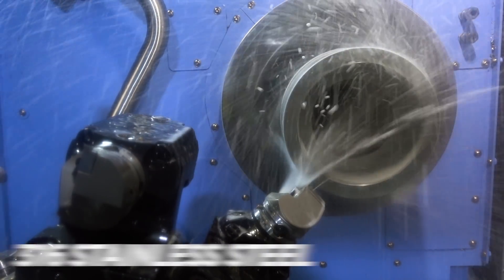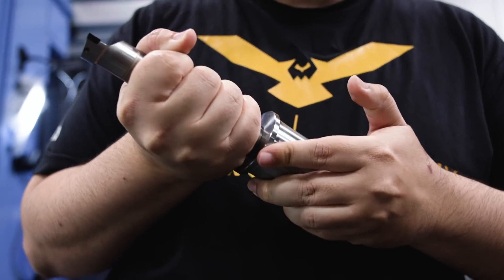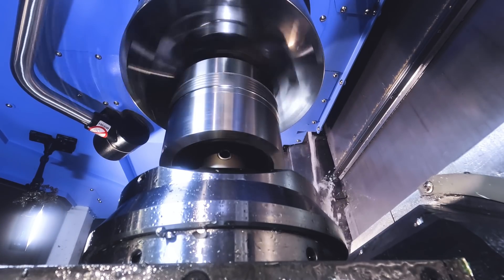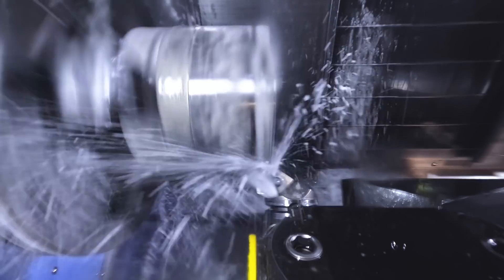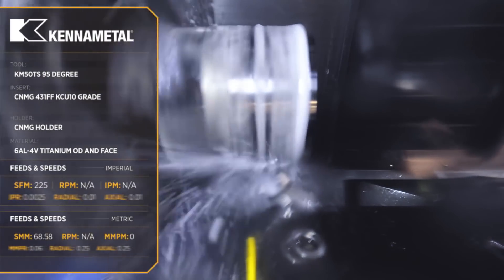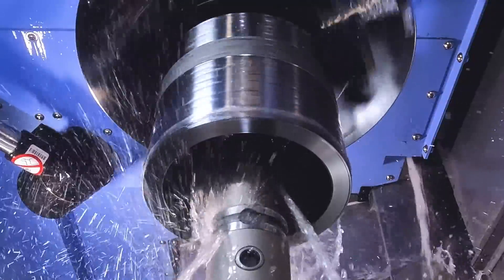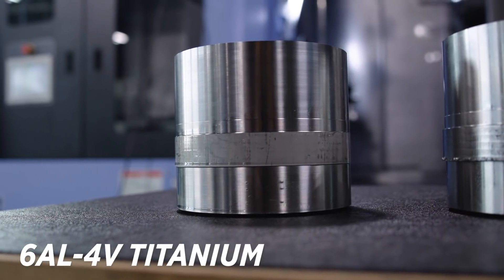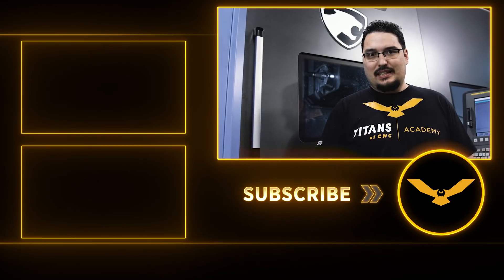Insane Finishing on an Insane CNC Machine